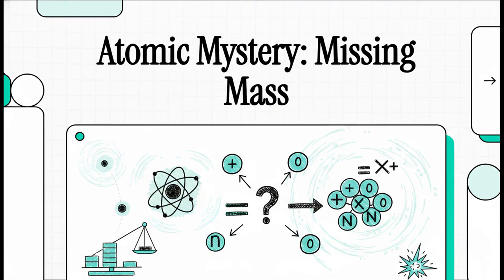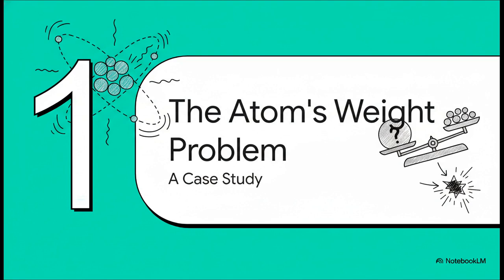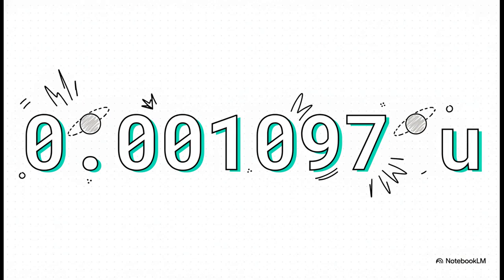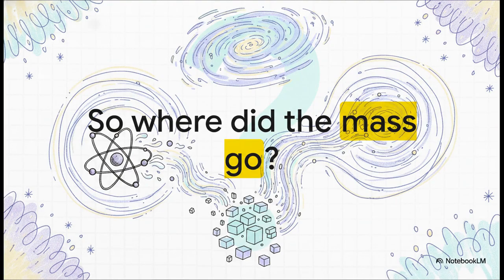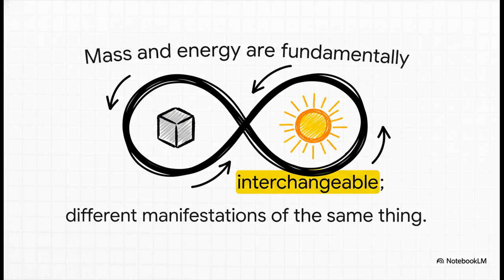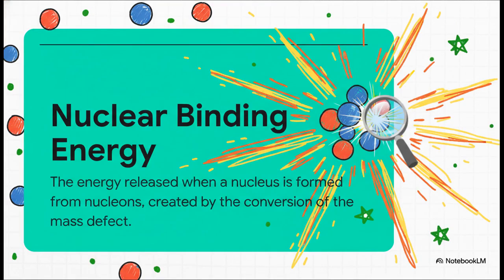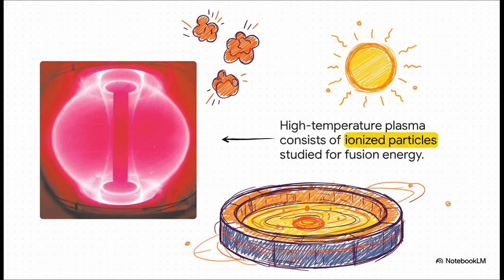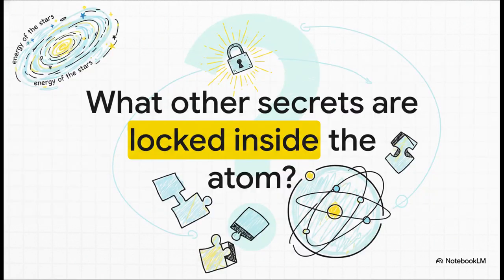Atomic Mystery Missing Mass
Welcome to your complete guide to Nuclear Chemistry — where we explore the powerful world inside the atom. ☢️⚛️

If radioactive decay, half-life, nuclear reactions, or binding energy seem complicated, this channel is here to break everything down in a clear and structured way. We start with simple explanations and then go deeper so you truly understand what’s happening inside the nucleus.

On this channel, you’ll learn:
• The structure of the nucleus (protons, neutrons, isotopes)
• Types of radioactive decay: alpha, beta, and gamma
• How to write and balance nuclear equations
• Half-life calculations step by step
• Nuclear fission vs. nuclear fusion
• Mass defect and binding energy explained simply
• Real-world applications in medicine and energy

Perfect for high school students, college learners, and anyone who wants a strong foundation in modern chemistry.

No unnecessary complexity. No memorizing without understanding. Just clear explanations, logical problem solving, and deep insight into how nuclear processes shape science, medicine, and energy production.